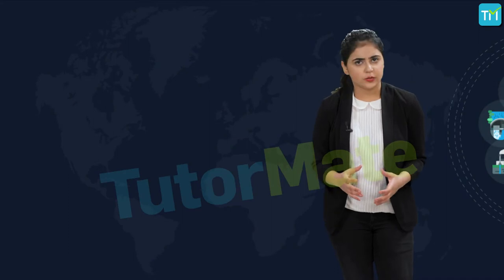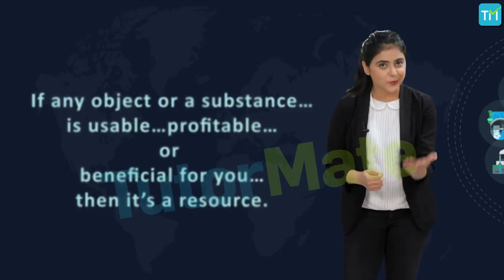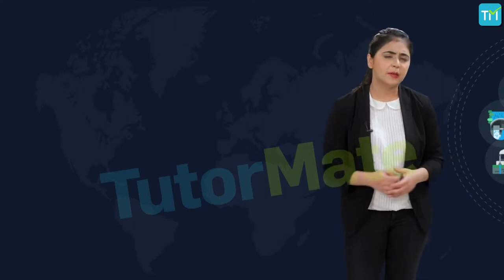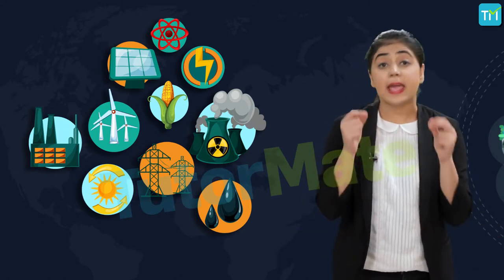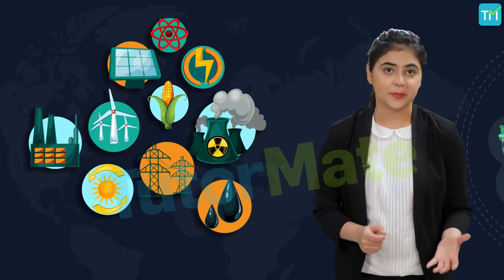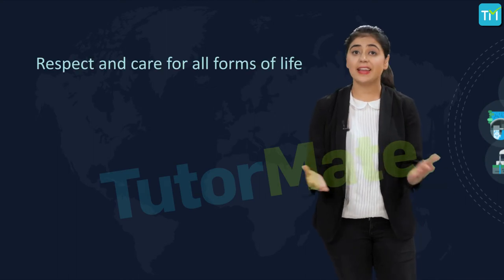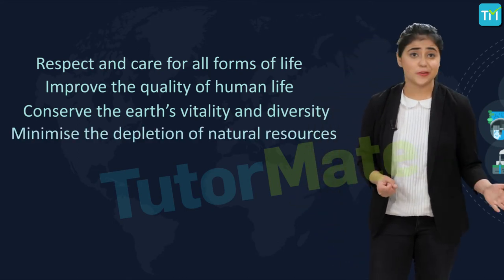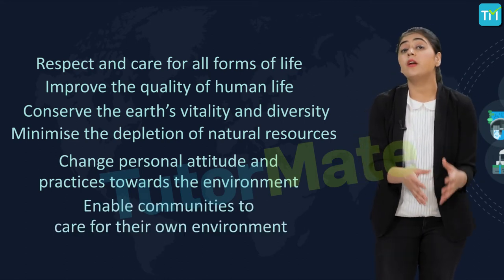Chapter 1 Resources Geography CBSE NCERT Class 8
This is a video for the first chapter (Chapter 1) of NCERT Class 8 Geography – Resources.
The video opens with an introduction and the topics covered here are:
• Natural Resources
• Human Made Resources
• Human Resources
• Conserving Resources
to learn more about the chapter ‘Resources’ and Tutor Mate.